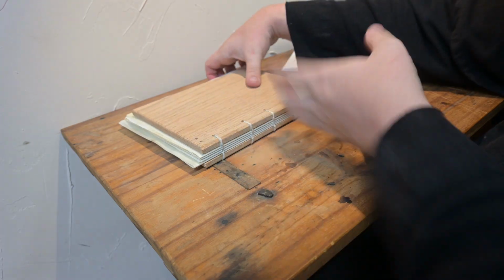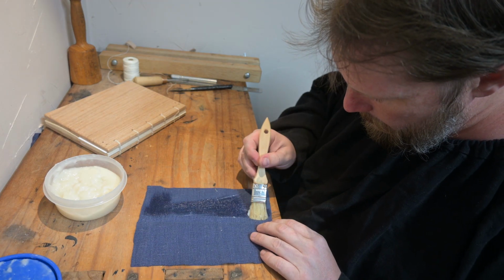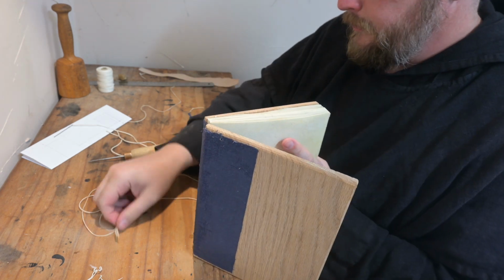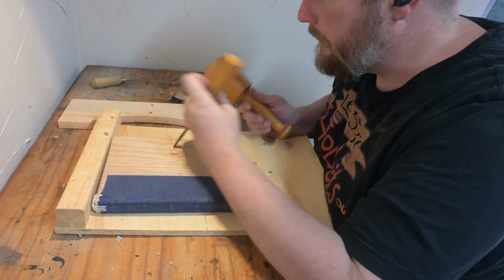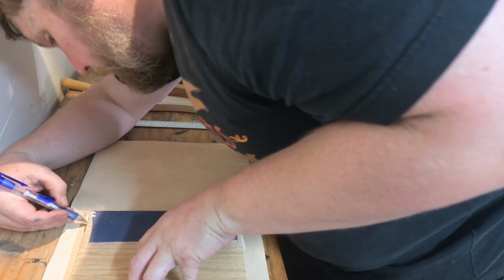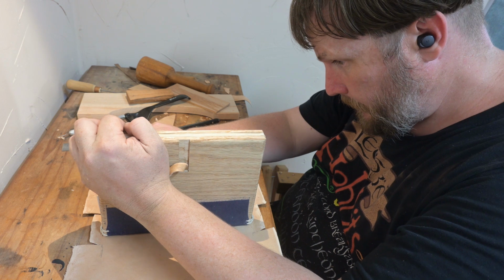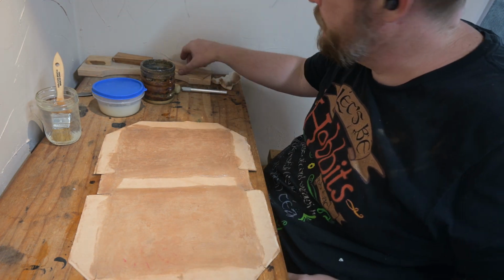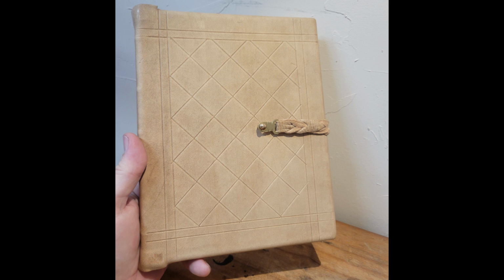8th Century Manuscript Trimming, Endbands, and adding Leather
Continued work on the 8th century style illuminated book showing trimming the textblock, sewing endbands, a strap, and adding the leather. all using historic tools, materials, and techniques.